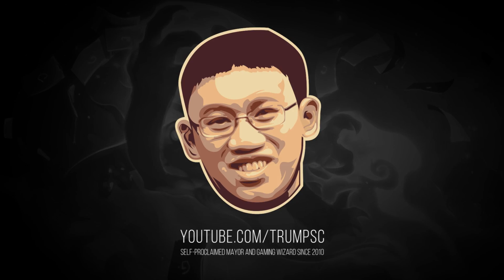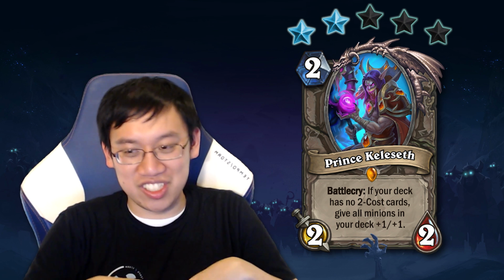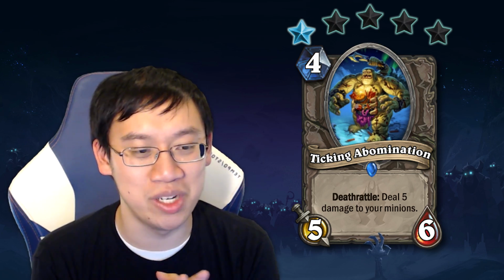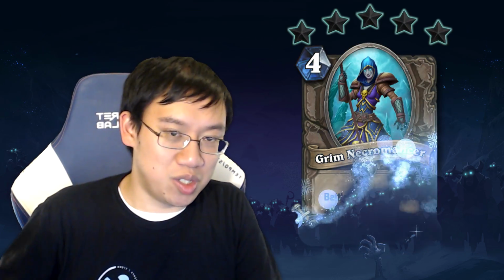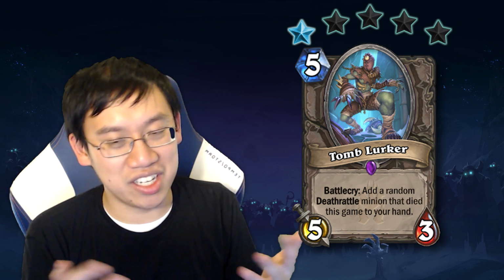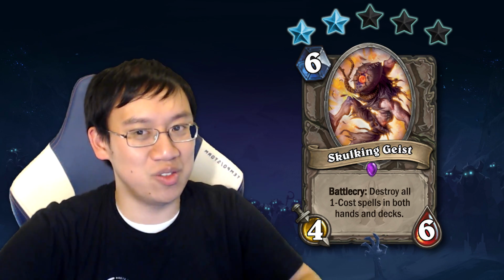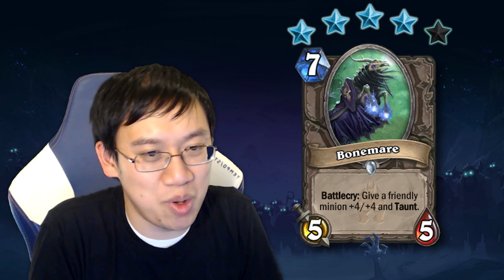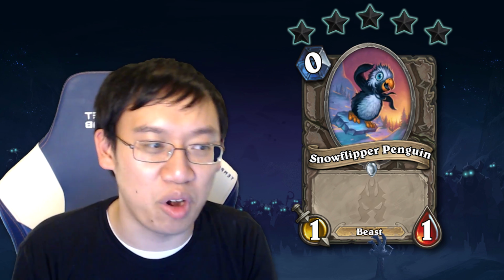Trump's Knights of the Frozen Throne Neutral Card Ratings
Short on time? Skip to 15:04 for rapidfire ratings!

FOLLOW TRUMP!